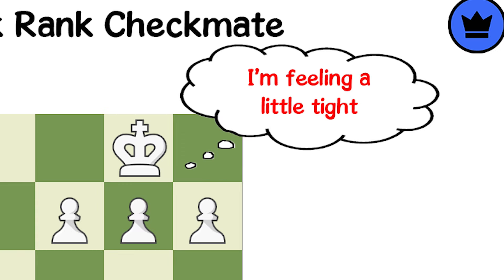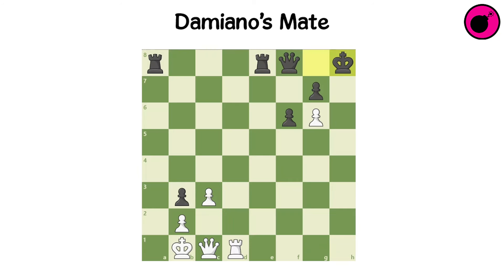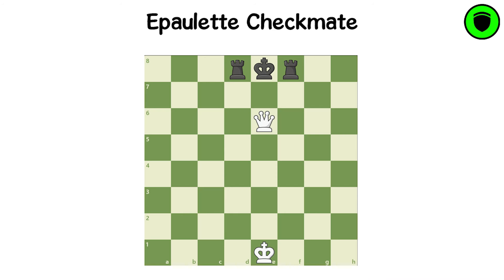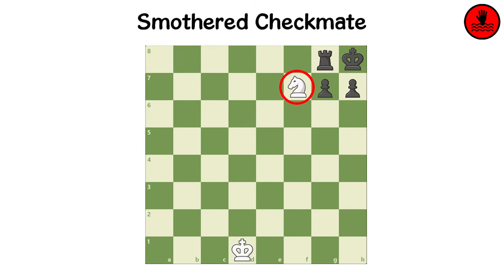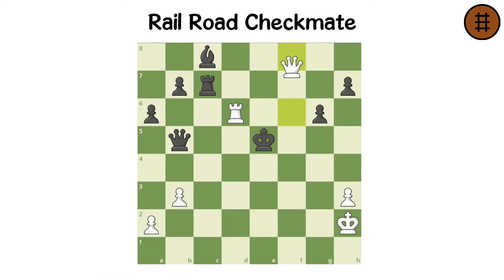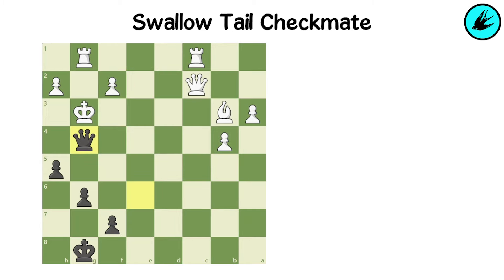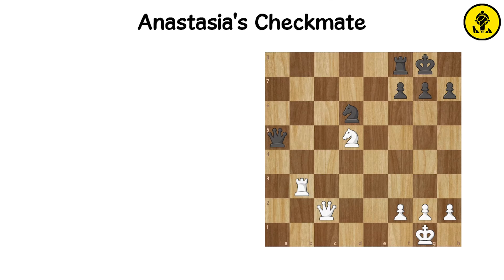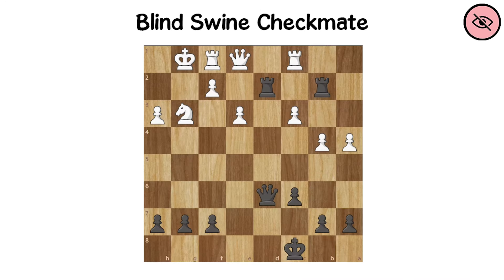Every Common Checkmate Explained In 2 Minutes